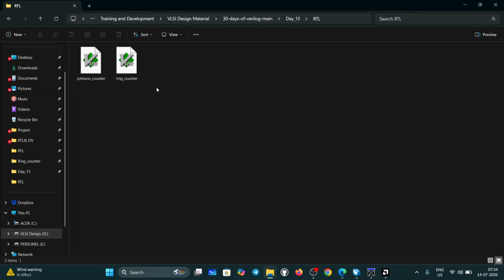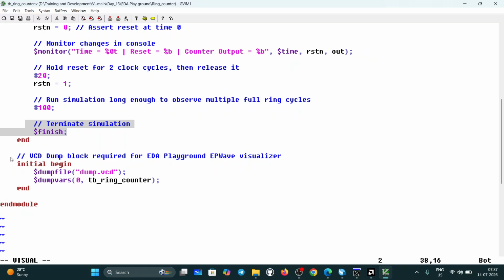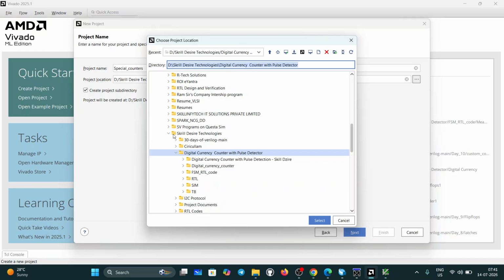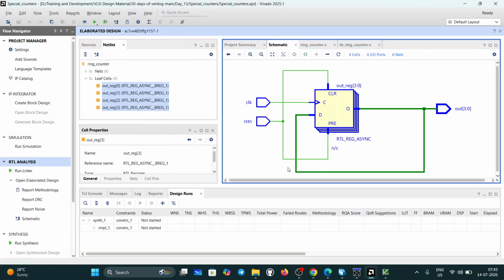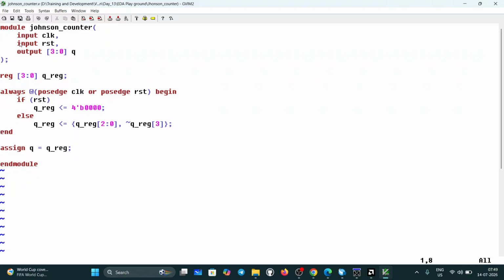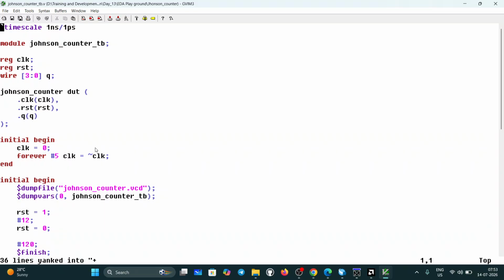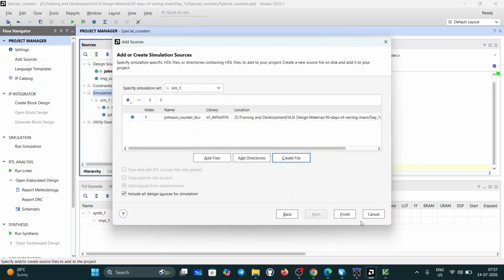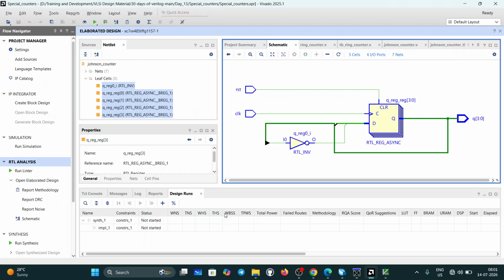Day 13 of 30 Days of Verilog HDL | Ring Counter & Johnson Counter | RTL Code, Testbench & Simulation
Welcome to Day 12 of the 30 Days of Verilog HDL series!

In this video, you'll learn how to design and simulate two important sequential circuits: the Ring Counter and the Johnson Counter using Verilog HDL. We cover the complete RTL implementation, testbench development, and simulation waveform analysis, making this tutorial ideal for beginners as well as VLSI interview preparation.

📚 Topics Covered
Introduction to Ring Counter
Introduction to Johnson Counter (Twisted Ring Counter)
Working Principle of Ring Counter
Working Principle of Johnson Counter
Ring Counter RTL Code in Verilog
Johnson Counter RTL Code in Verilog
Verilog Testbench
Simulation Waveform Analysis
Ring Counter vs Johnson Counter
Applications of Ring and Johnson Counters
Interview Questions and Tips
🎯 Who Should Watch?
VLSI Beginners
RTL Design Engineers
FPGA Developers
Electronics and ECE Students
VLSI Interview Aspirants
🛠 Tools Used
Verilog HDL
EDA Playground
ModelSim / Vivado (Simulation)
📖 Prerequisites

Basic knowledge of:

Verilog HDL
Sequential Circuits
Flip-Flops
Clock and Reset Signals
📺 30 Days of Verilog HDL Series

Follow the complete playlist to master Verilog HDL from basics to advanced RTL Design with practical coding examples.